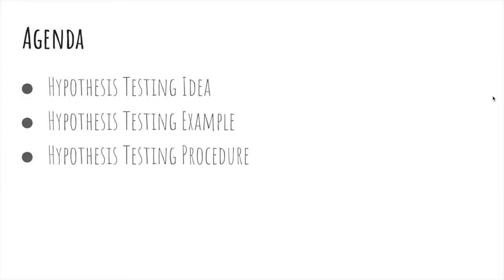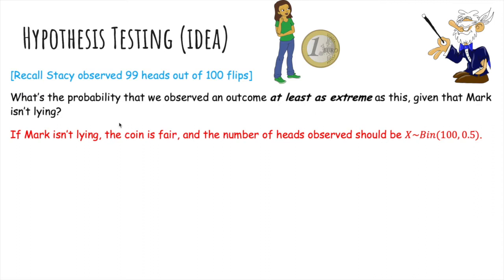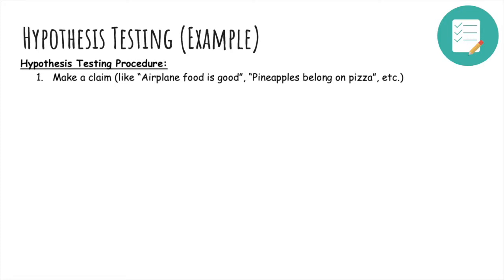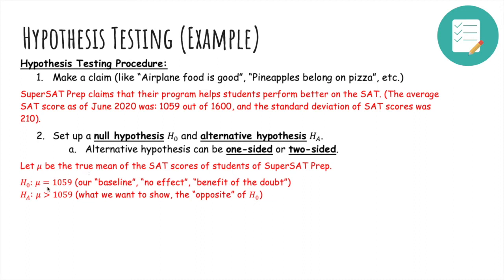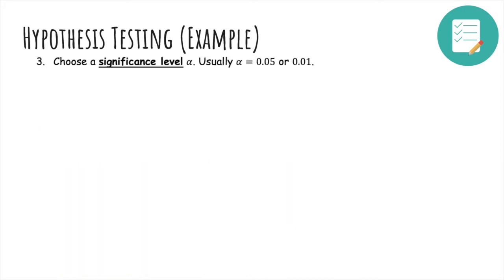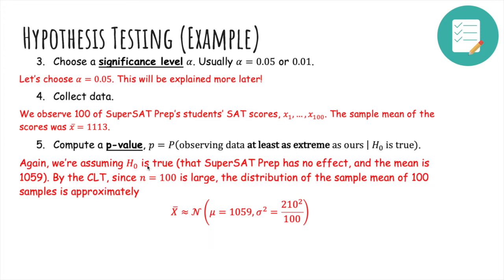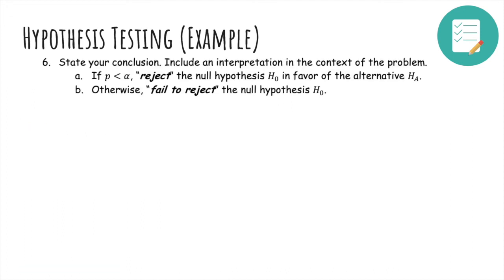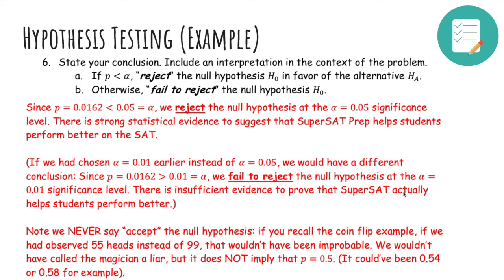[8. Statistical Inference] 8.3 Introduction to Hypothesis Testing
[MINOR TYPO: The section shown in the video is 8.4, but it should be 8.3].

This 5-minute video covers the following topics:
1. Hypothesis Testing Idea
2. Hypothesis Testing Example
3. Hypothesis Testing Procedure